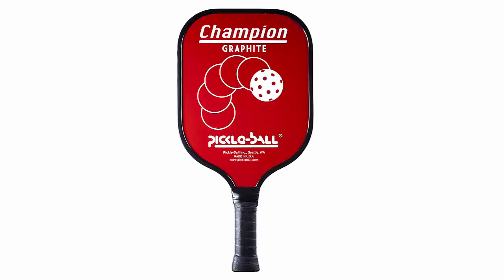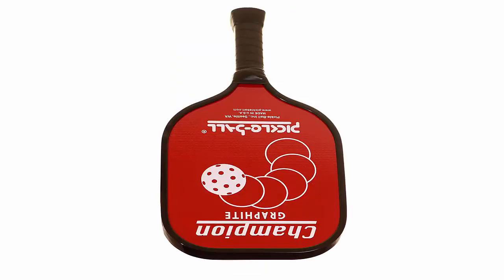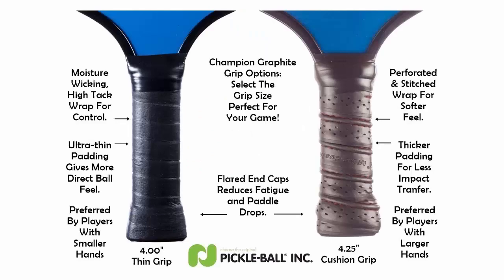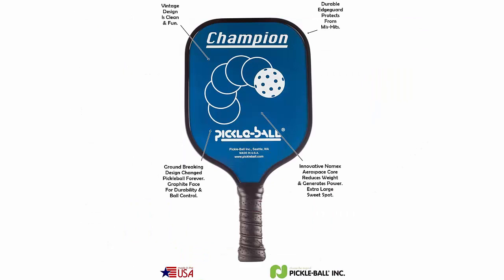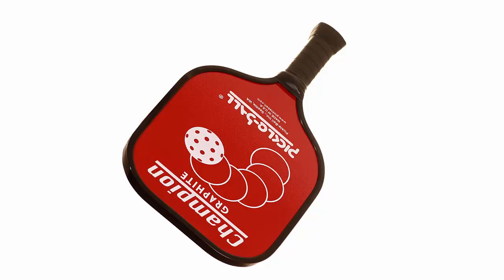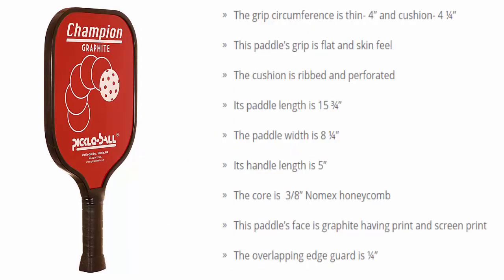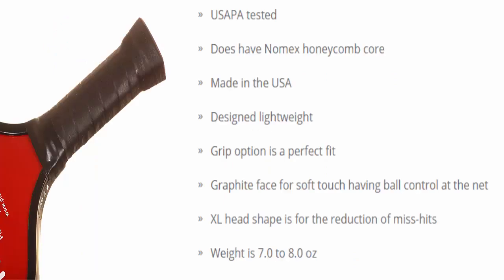Champion Graphite Pickleball Paddle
Champion Pickleball Paddle Champion Graphite Pickleball Paddle best pickleball paddle pickleball racquets graphite pickleball paddles
graphite pickleball paddles sale champion pickleball paddles sale

Champion Graphite Pickleball Paddle is one of the best pickleball racket in graphite pickleball paddle series.

Share and like this video if you like Champion Pickleball Paddle.